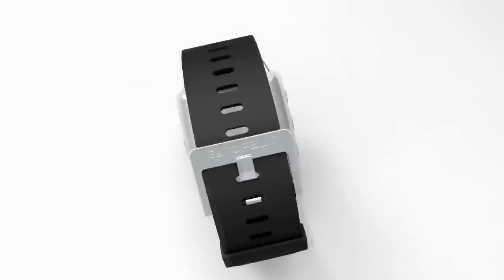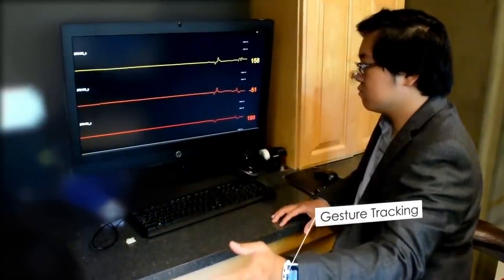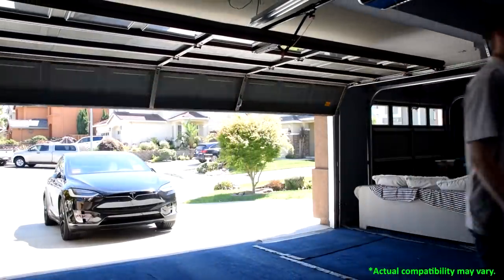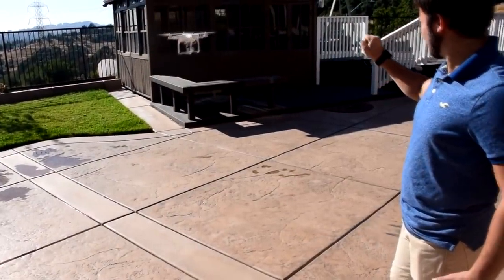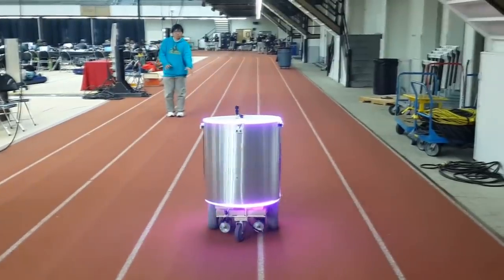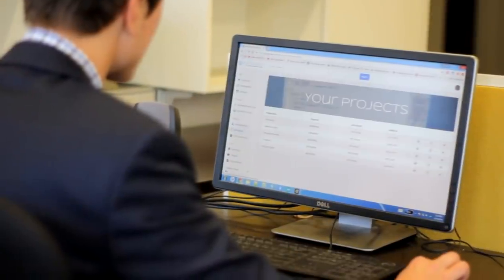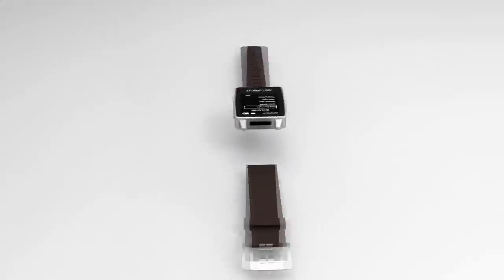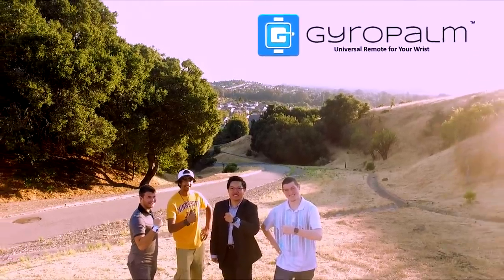Universal Gesture Interface for Your Wrist - GyroPalm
GyroPalm, to be launched on Indiegogo starting December 9th, is a patented wearable for your wrist that empowers you to control virtually anything from electronics, computers, appliances, robotics, and IoT devices. It is an unprecedented product in the world that you do not want to miss.

The universal interface of GyroPalm revolves around gesture recognition. Hand gestures have been a medium of human-to-human communication for over a thousand years. Today, gestures are still widely used to convey intent whether they are subconsciously or intentionally performed. GyroPalm aims to achieve human-device interaction through a language that is not spoken but rather conveyed by motions. These motions can be subtly or explicitly performed within seconds. Occasionally, gestures are a convenient way to quickly communicate to another person depending on the situation or location. Likewise, the same can be applied to controlling devices around your home or office in a pleasant and seamless manner. Today, GyroPalm empowers you to interact with devices around you with single-hand gestures. Most users can sufficiently use GyroPalm with 4 to 5 simple motions, but gestures can be further customized by the user by performing new motions as desired. GyroPalm's patented gesture capabilities allow it to function properly even in noisy and/or dark environments. Additionally, GyroPalm can be used in various use-cases such as providing ease of access for the elderly, enhancing the gaming experience for the youth, or controlling slides for professionals.

We will launch on Indiegogo in December 2019. Support us and make GyroPalm a reality for everyone!